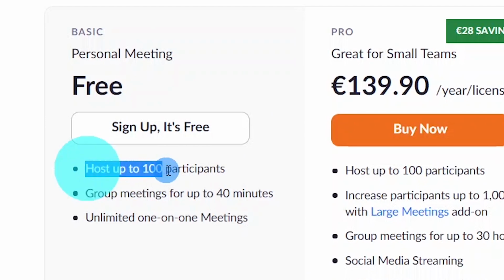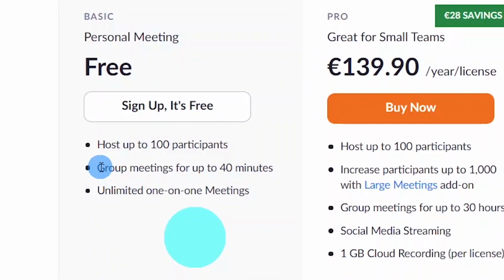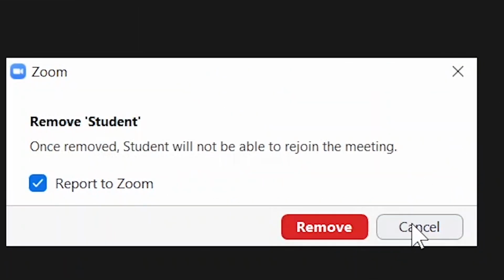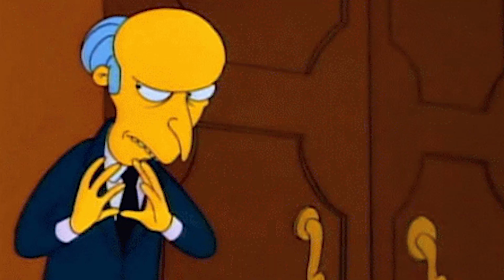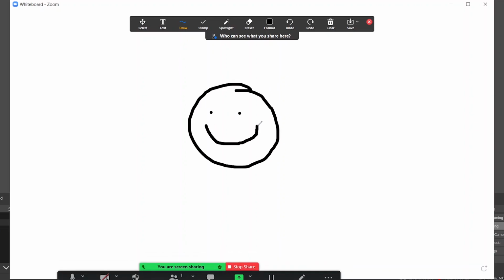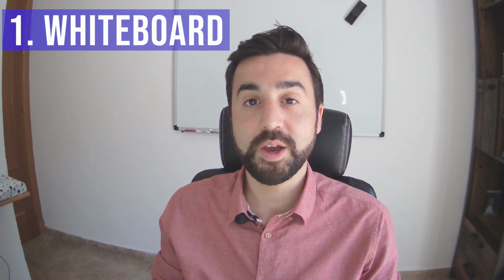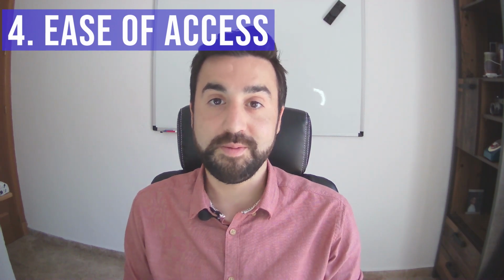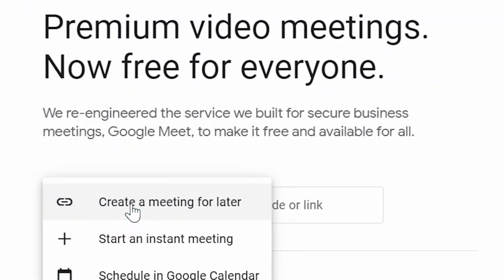Zoom or Google Meet | My decision after 2 years teaching online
📘My latest publication is now available: 50 Websites English teachers should know. Resources for all ages and levels all in a handy PDF with practical ideas for the classroom. A must for any English teacher!

Is Zoom better than Google Meet? In this video I explain how, after 2 years teaching online,  the free versions compare. I've been teaching English online to groups and 1 to 1 using both Zoom and Google Meet but now is the time to decide on one.

In just over 9 minutes I answer some questions such as;
Are Google Meet and Zoom free? Are Google Meet and Zoom safe and secure? Does Google Meet and Zoom have unlimited time for meetings?

Once I go over the basics I then go into what features both of these free platforms offer. I analyse both whiteboard options, breakout rooms, safety features, captions and chat features.

If you're having problems deciding on which video conferencing platform to use for your classes, then this video is for you!

Chapters for this video:

0:00 Intro
1:08 Participant limits
1:27 Time limits
1:54 Safety
2:42 Comparing the basics
3:30 Comparing the whiteboards
4:42 Breakout rooms
5:23 Comparing the chat functions
6:10 How easy for students to access
7:41 Captions in Google Meet
8:21 Final Verdict!
9:08 Outro